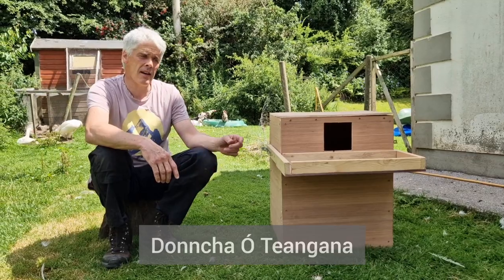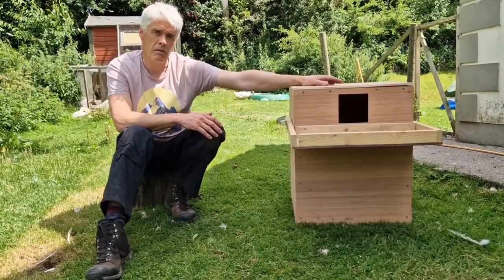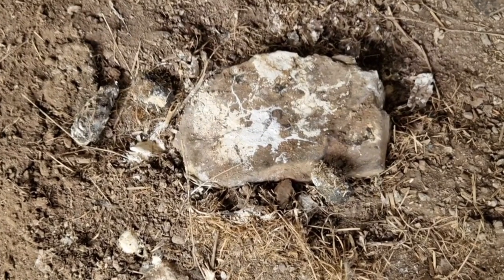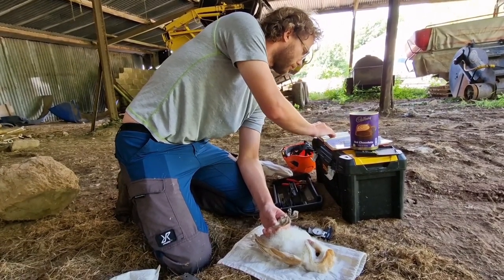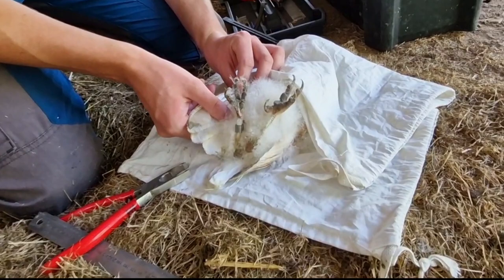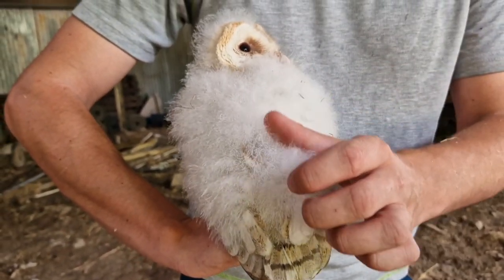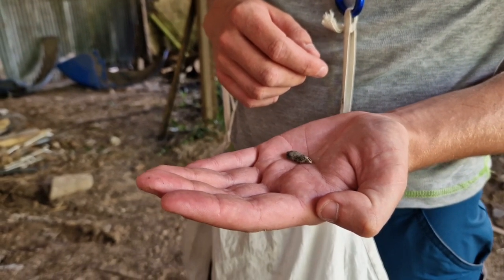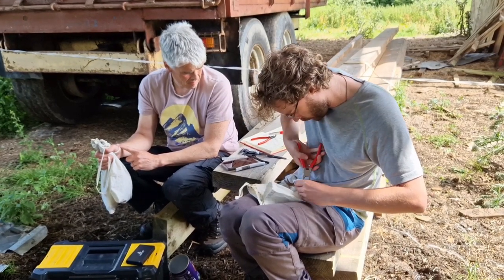East Cork Barn Owl Nest Box Project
Donncha Ó Teangana, a Tralee man living for many years in East Cork, makes and installs Barn Owl nest boxes. The materials used in this project are funded by a Heritage Grant from Cork County Council and the Heritage Council. Donncha, a Teacher in Cork City, has had an interest in Barn Owls all his life. During his spare time he sources suitable nest sites by building relationships with local landowners and farmers and erects the nest boxes in the hope that Barn Owls will take up residency.

In this video produced for Heritage Week, Alan McCarthy, Barn Owl Research Officer with BirdWatch Ireland, visits some of the nest box sites to ring the owlets born in the breeding season of 2023. Modernisation of barn construction has resulted in reduction of nesting opportunities for Barn Owls. By installing nest boxes in suitable areas, Barn Owls are now beginning to nest and raise their owlets in areas where they would not have been able to nest previously, were it not for the nest boxes. BirdWatch Ireland recently announced the recording of the 100th Barn Owl nest site in County Cork, with 40 of these being in nest boxes.

If you are thinking about installing your own nest box, have a look at this video and information guide:

Citizen science is an important part of BirdWatch Ireland’s Barn Owl surveying and monitoring. Information on Barn Owls is really useful and helps them to better understand the distribution of the population, nest site locations and the pressures that Barn Owls face. Please report any information on Barn Owls (including sightings, nest/roost sites, dead Barn Owls, or a nest box) by visiting here:

Barn Owl nest site visits, ringing and filming was conducted under licence from the National Parks and Wildlife Service.